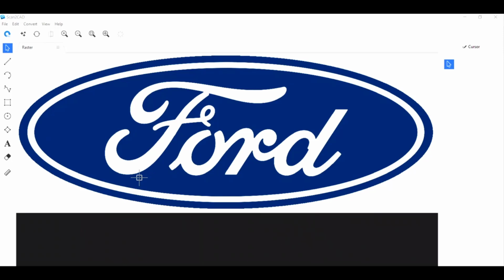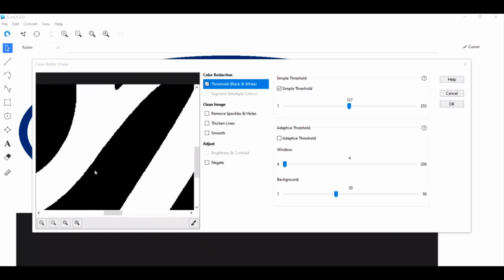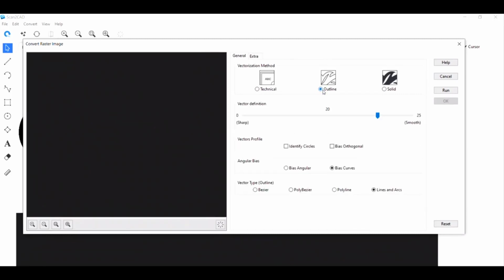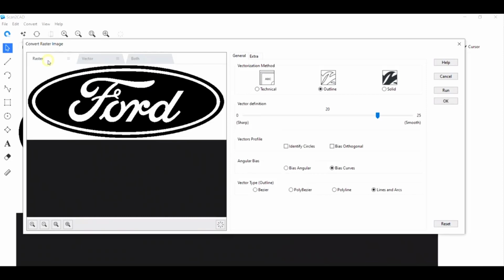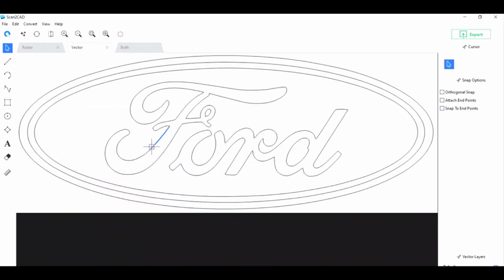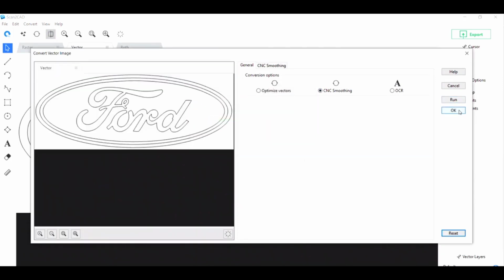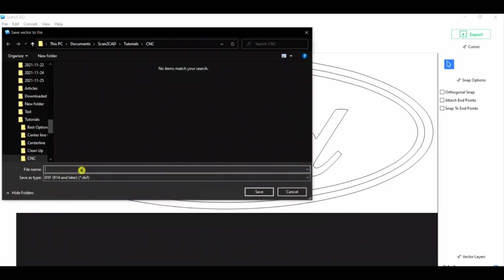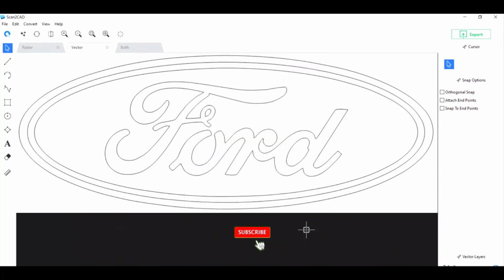How to Convert an Image for CNC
CNC machines only recognize a handful of file formats, specifically, those in G-code form. G-code is a programming language that contains instructions such as depth, speed, and direction, which enable the CNC machine to create physical products from a simple computer drawing. In this regard, CNC machines cannot directly read raster images or vector formats such as DXF and DWG. First, they have to be converted to G-code using Scan2CAD.

In this tutorial, we detail how you can use Scan2CAD to convert an image for CNC applications. Specifically, we will discuss the conversion of a logo (Ford’s logo) into a G-code format known as .CNC.

Importantly, you can also use Scan2CAD for other applications beyond how to convert an image for CNC. These conversion capabilities make Scan2CAD the world’s leading conversion software.